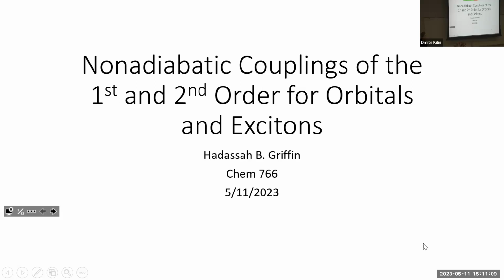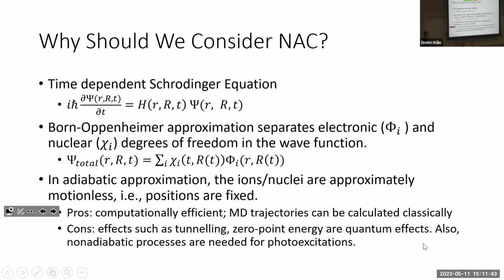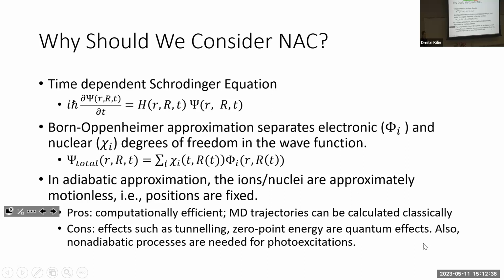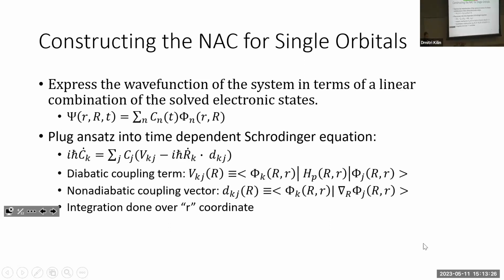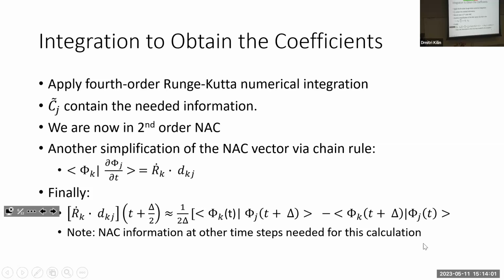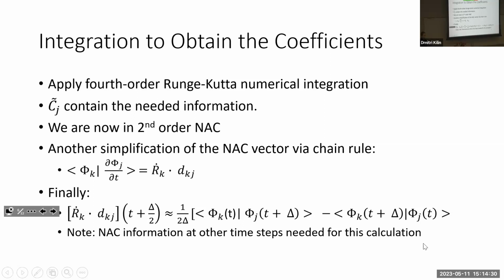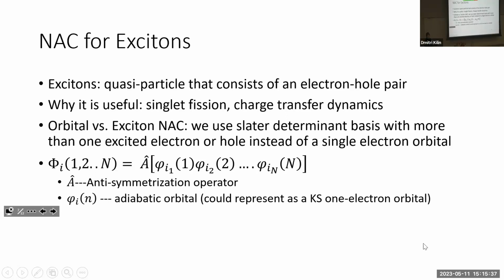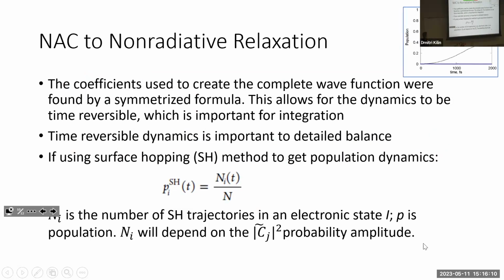CHEM766 II EXAM Episode1' TALK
1. Hadassah Griffin  Nonadiabatic Couplings in basis of 1-electron Orbitals and Excitons
(Former Episode 3)